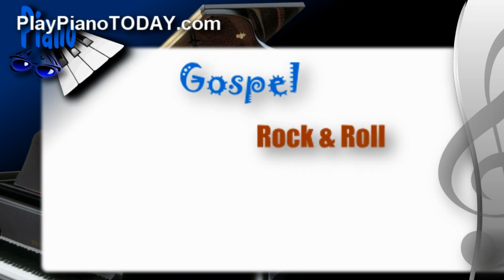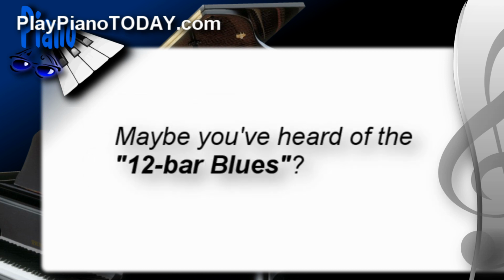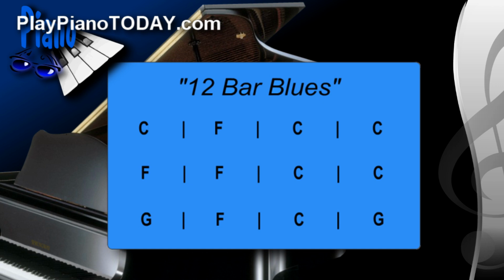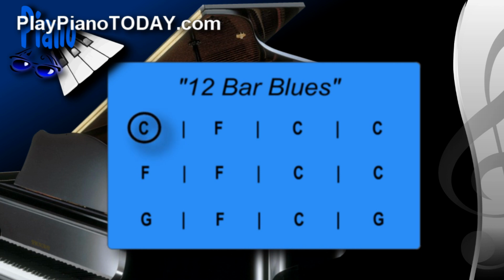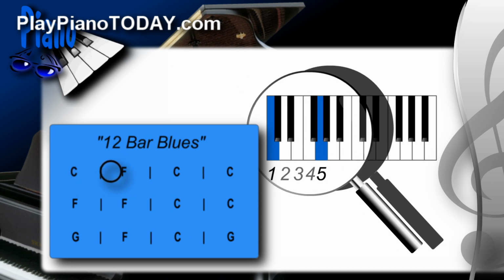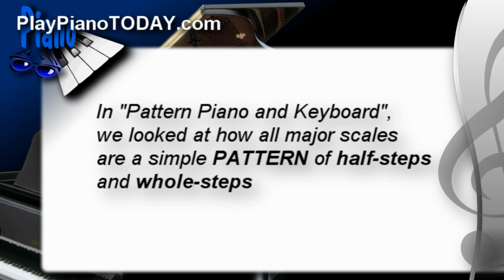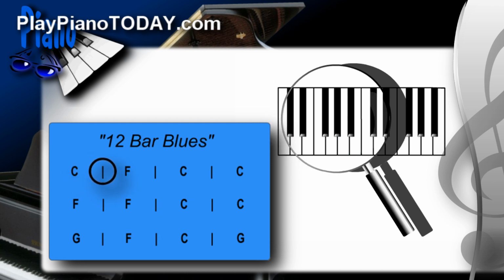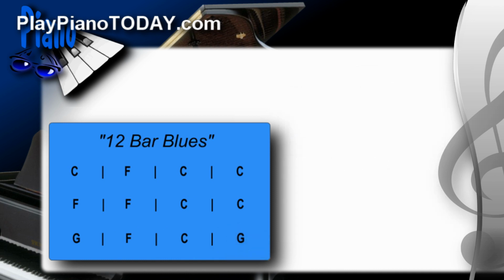Blues Piano Lessons (Now HD) Chapters 1 - 3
Updated to high-definition, this is the introduction through chapter 3 of the piano lessons series titled "Blues for Piano and Keyboard". Enjoy!